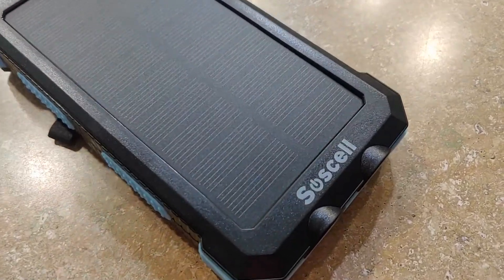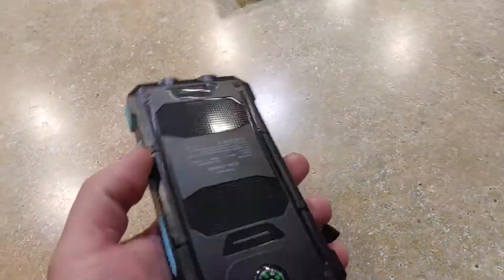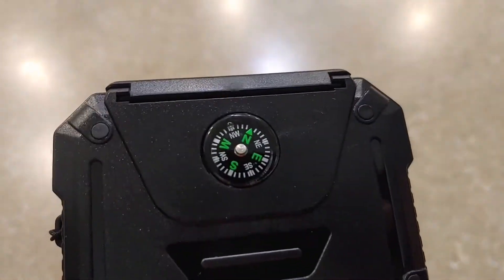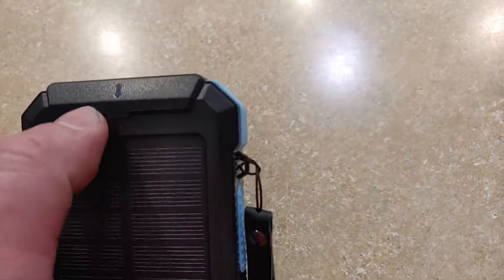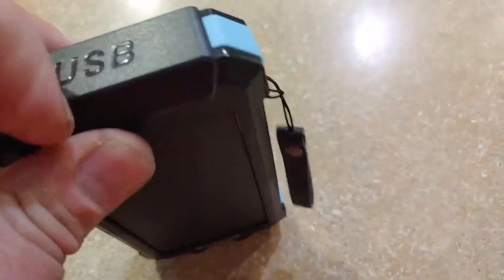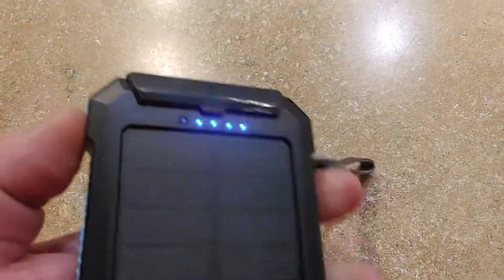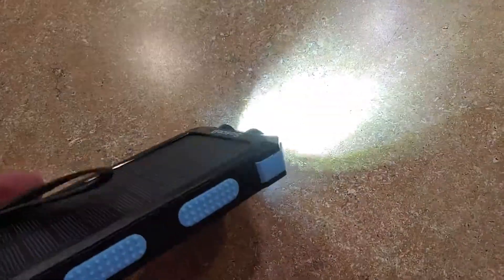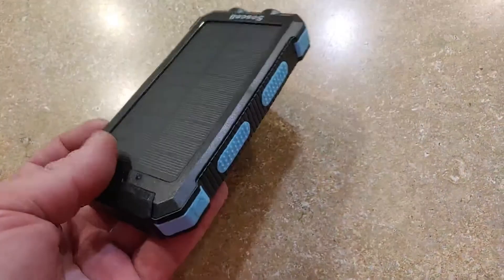Solar Power Bank 30000mAh, Suscell Portable Solar Phone Charger Review, Great for hiking or camping